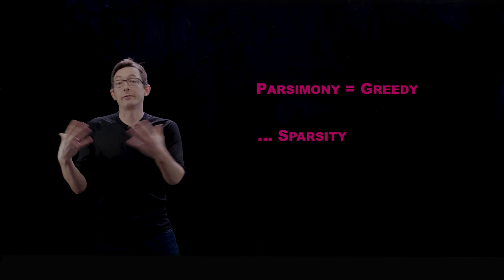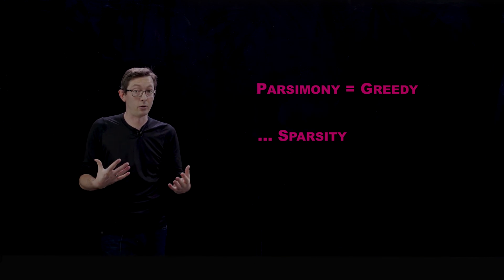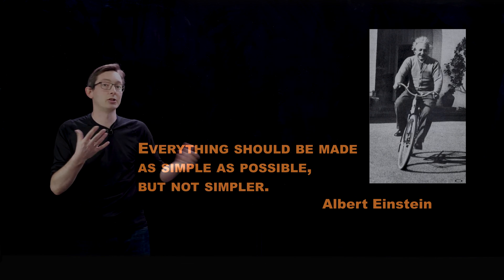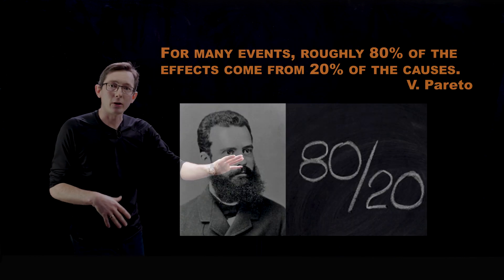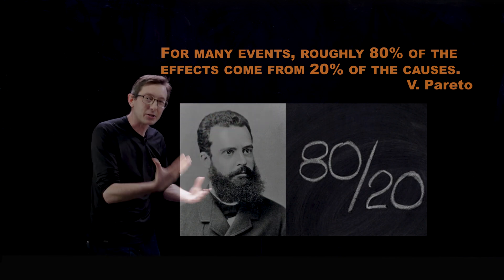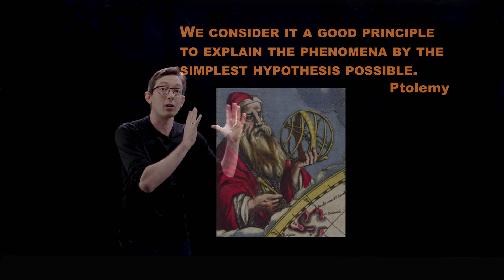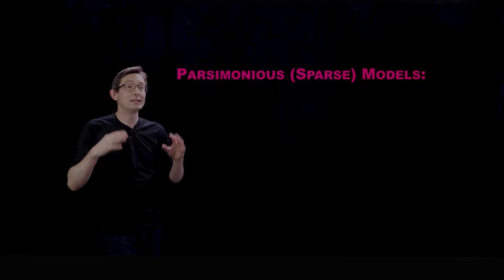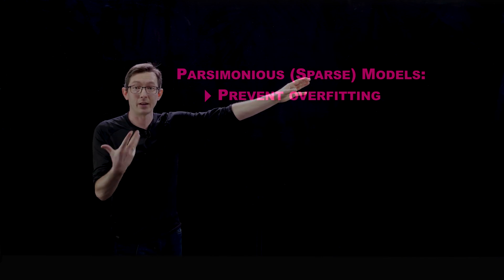Sparsity and Parsimonious Models: Everything should be made as simple as possible, but no simpler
Sparsity has been a standard tool for discovering physical models for centuries, using the principle of Occam's razor.  Here, we explore the history of parsimonious modeling, including Aristotle, Occam, Pareto, Newton, and Einstein.